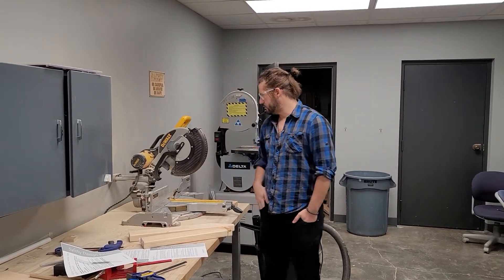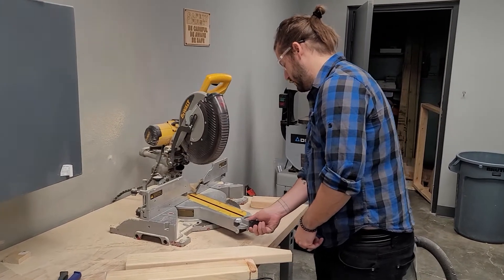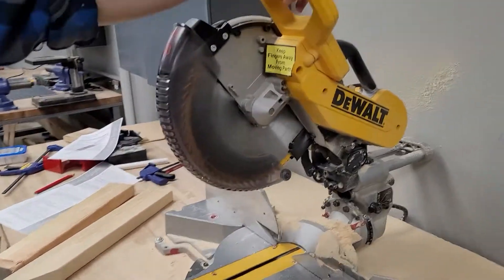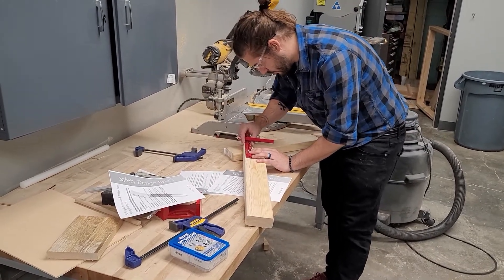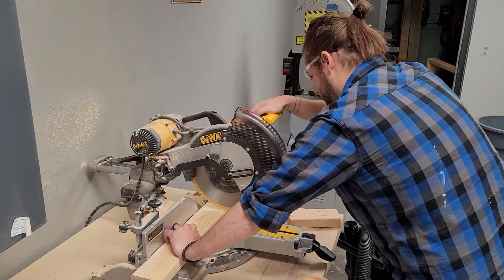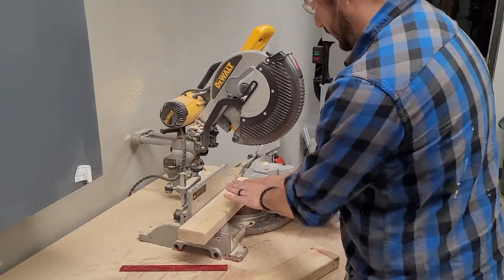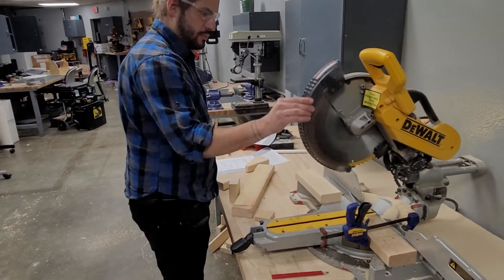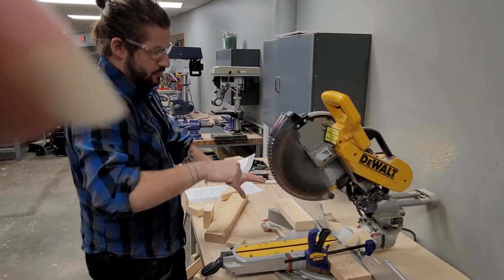Miter Saw/Chop Saw basics